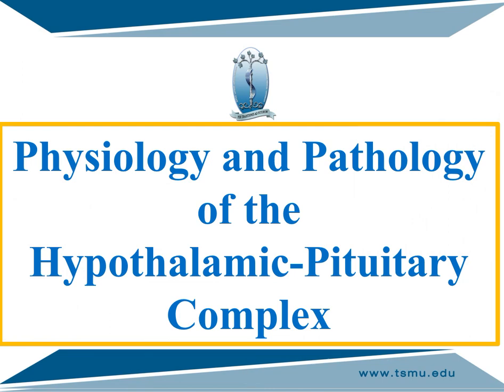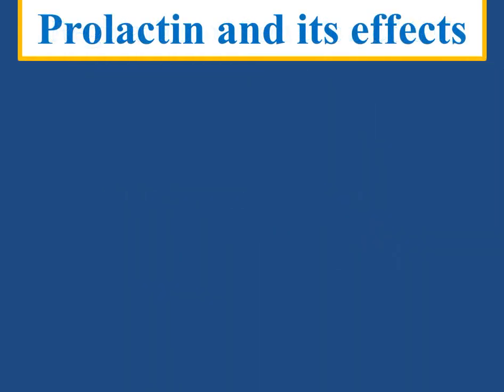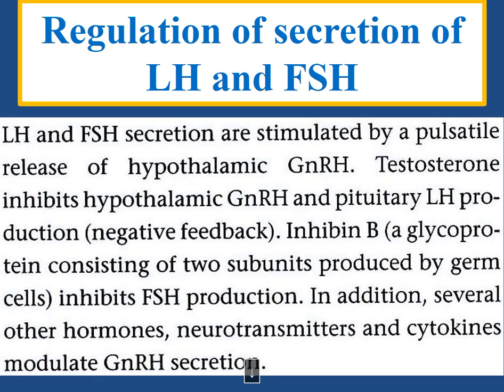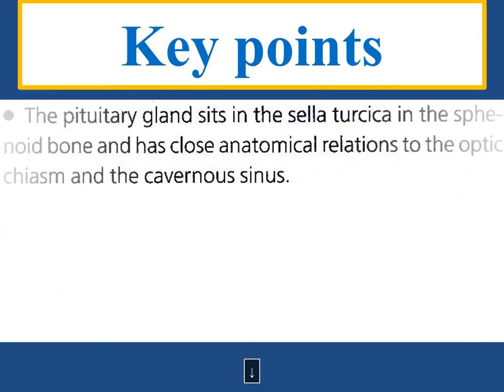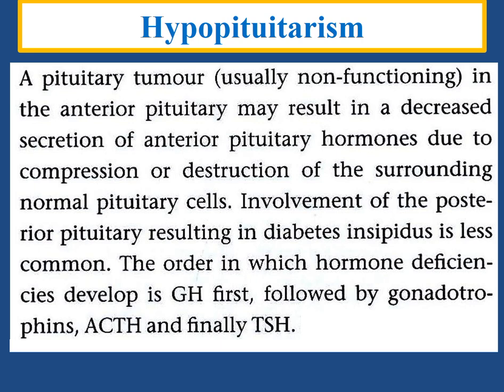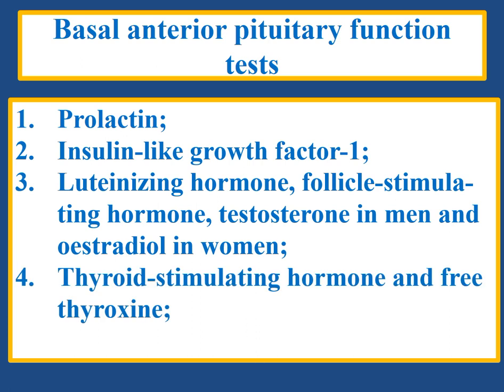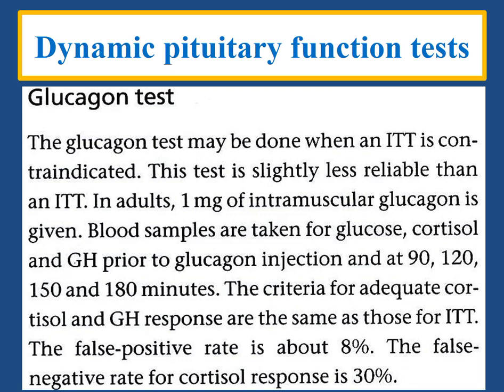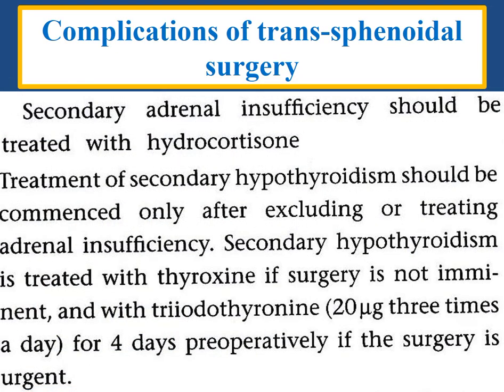Pituitary part one